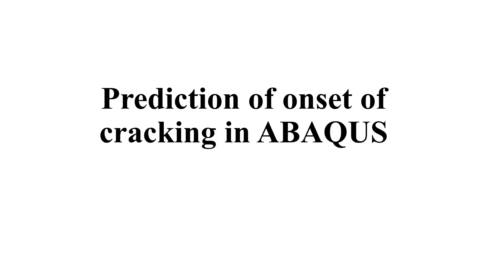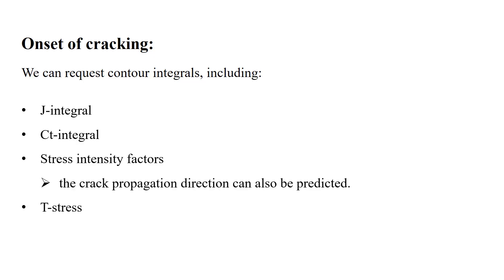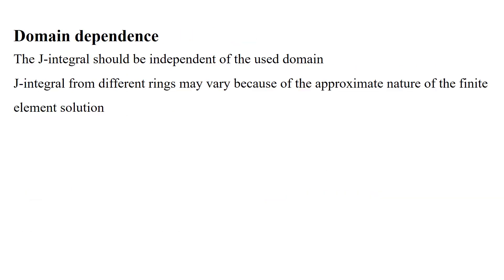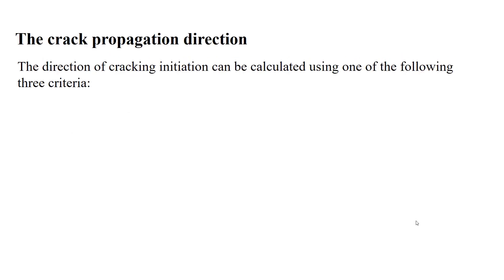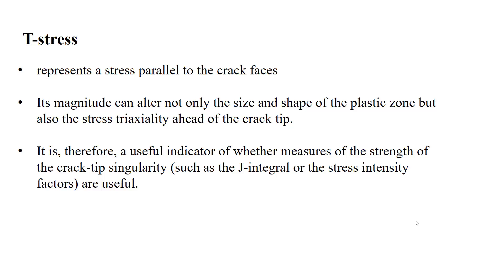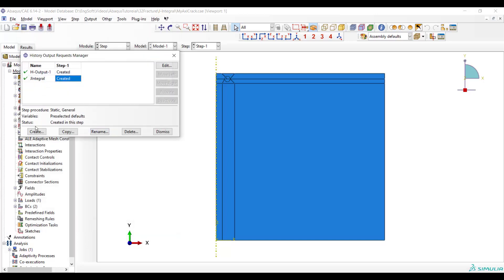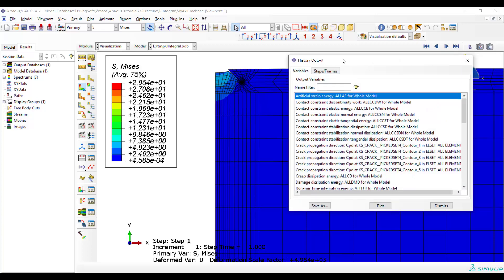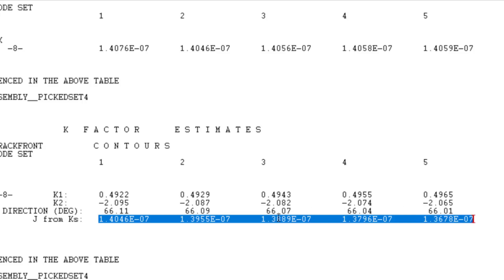Contour integrals around crack in Abaqus: J-integral, Ct-integral, T-stress, stress intensity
In this video simulation of crack onset in the Abaqus software using contour integrals is explained. In this video you can find out:
What is J-integral values?
How to request J-integral values?
How to plot or extract J-integral values?
What is Ct-integral values?
How to request Ct-integral values?
How to plot or extract Ct-integral values?
What are stress intensity factors?
How to request stress intensity factors?
How to plot or extract stress intensity factors?
What is T-stress values?
How to request T-stress values?
How to plot or extract T-stress values?
How to predict crack propagation direction?
How to predict onset of crack extension?